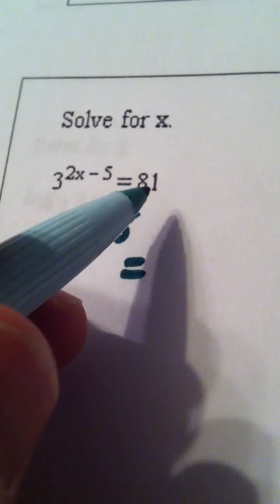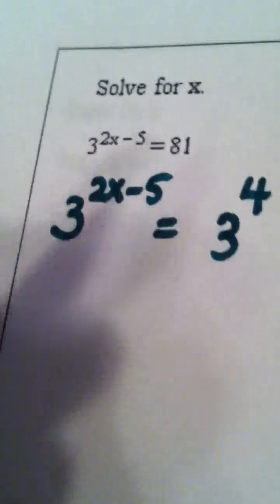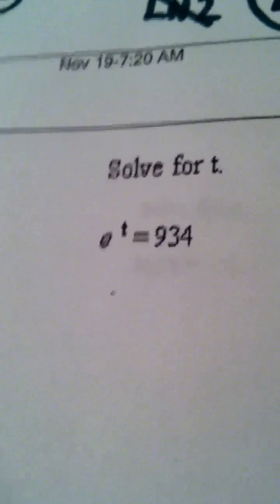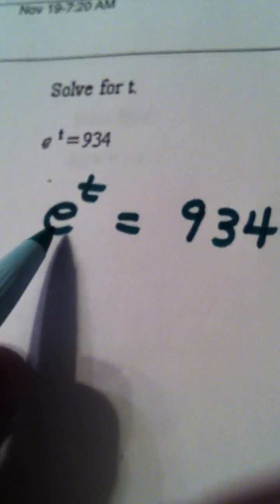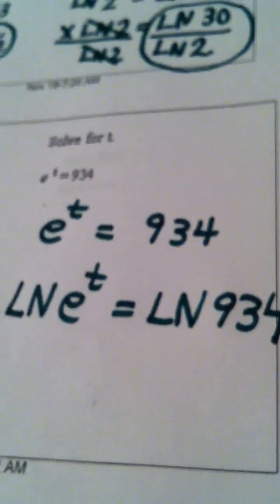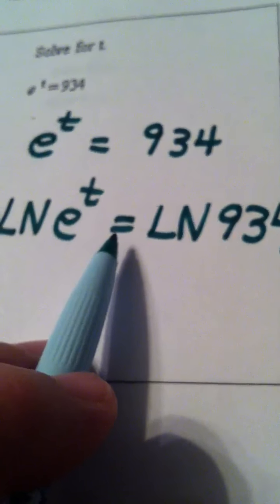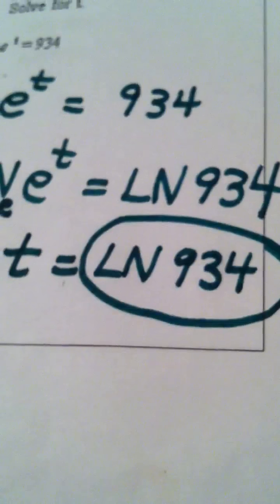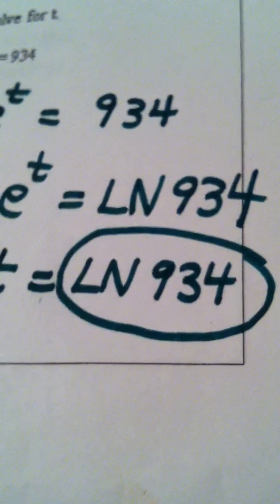5.5 Video Two